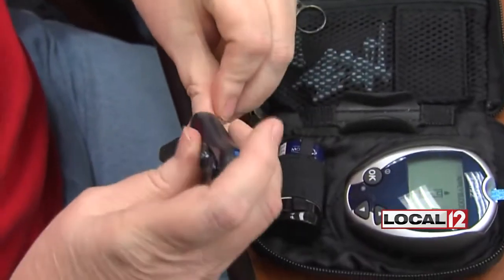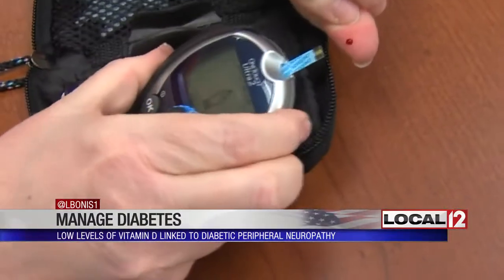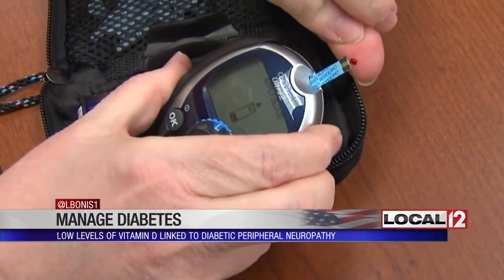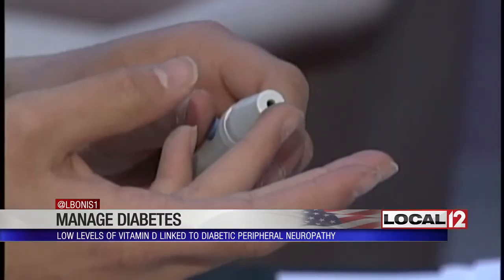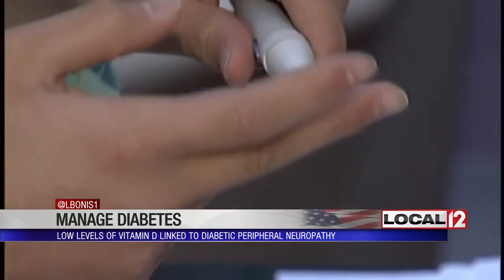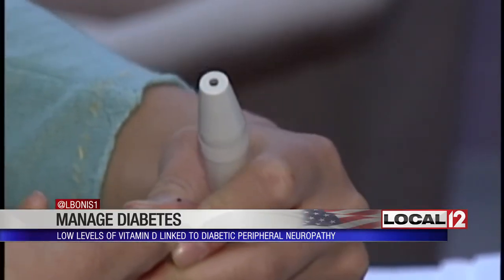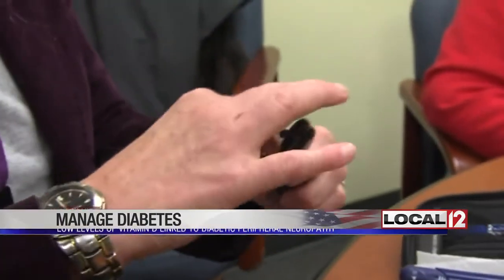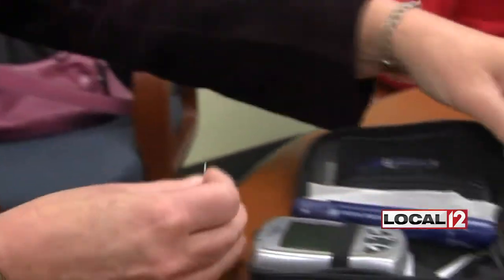Vitamin D can help prevent neuropathy in those with diabetes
CINCINNATI (WKRC) - New research is showing a common vitamin might help you reduce one of diabetes' painful complications.

It's called diabetic peripheral neuropathy. Researchers in the United Kingdom found that levels of vitamin D were significantly lower in patients with type 2 diabetes who had this kind of neuropathy. This is compared to patients who didn't have it.

This study was published in "Diabetic Medicine."

Neuropathy causes numbness, pain and tingling in the hands and feet. Researchers also found the odds of having this painful condition went up as vitamin D levels went down.

The odds of getting this complication do go down as you keep blood sugar levels down as well. Vitamin D is found in many common foods: salmon, milk and eggs, to name a few. All of these can be included in a well-balanced diet to manage diabetes.

If you think you may be at risk for this complication, ask your doctor to check your blood levels of vitamin D. If you need a supplement, vitamin D3 is normally recommended for better absorption.